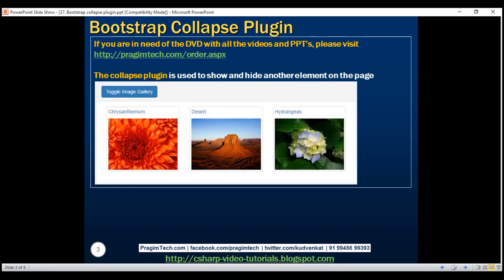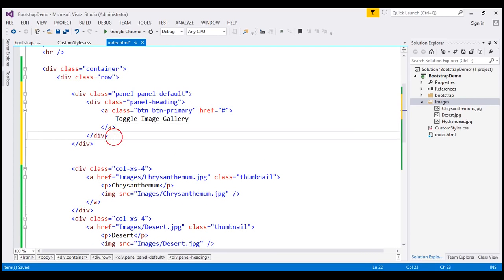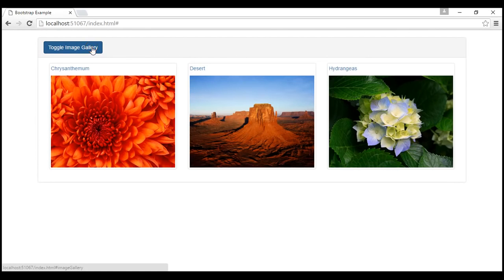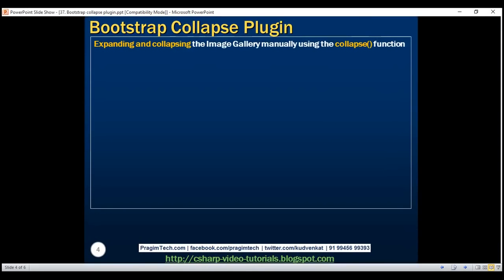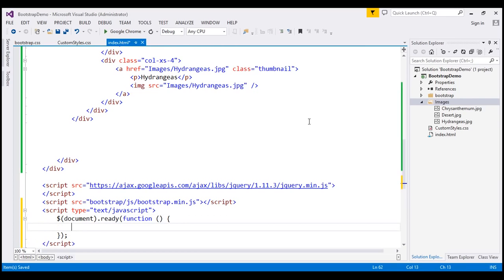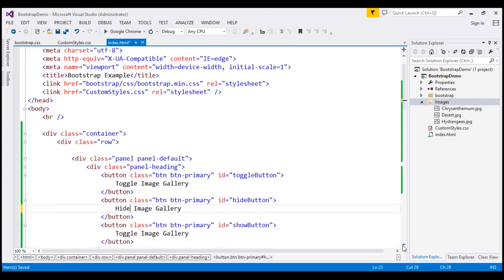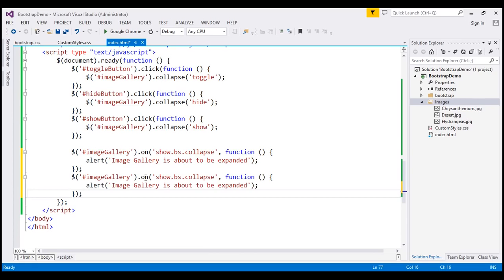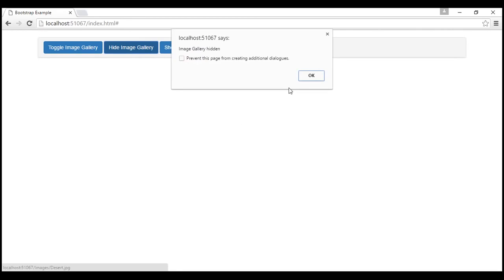Bootstrap collapse plugin Part 37